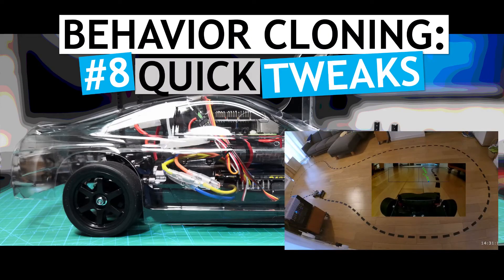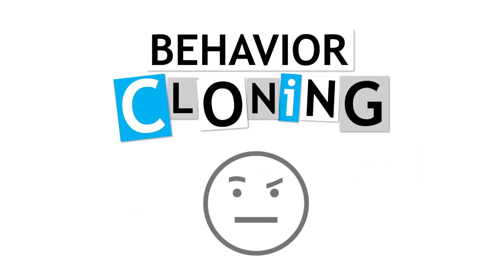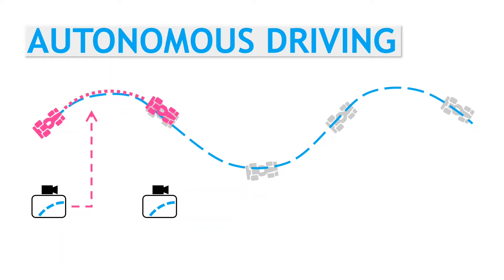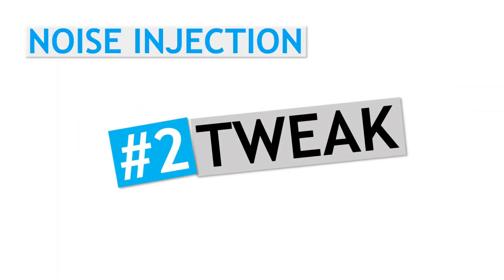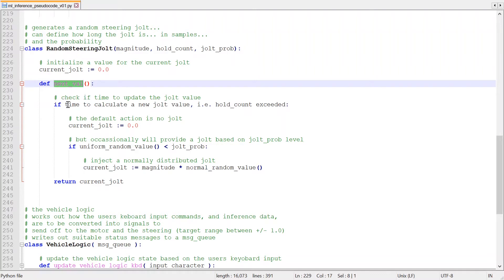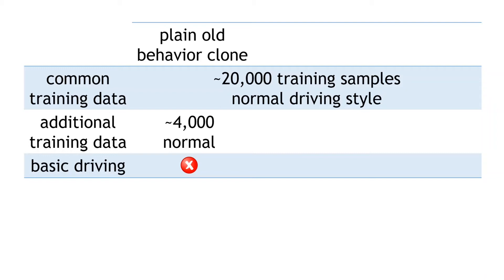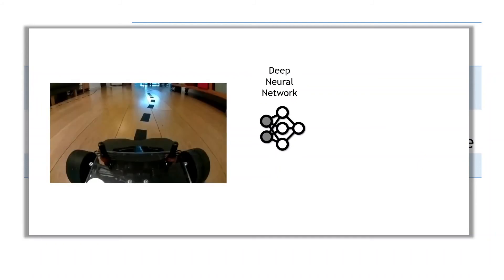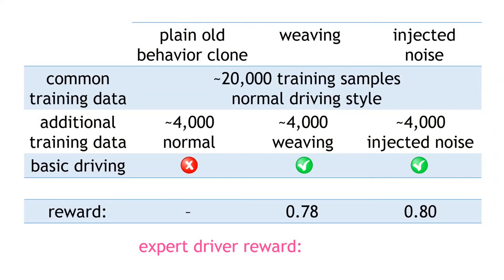Behavior Cloning (Part 2): Training Tweaks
This video digs a little deeper, to try and understand why the standard Behavior Cloning approach was not as successful as we had hoped...
And looks at two different approaches that can help to achieve much better results...

It also introduces a simple way to evaluate the Policy's autonomous driving skills...
Allowing us to compare the performance of different policies.

This is the eighth video in the overall project...

These files are made available under the Creative Commons CC0 1.0 Universal Public Domain Dedication